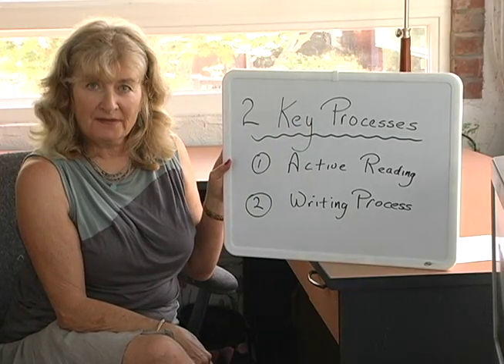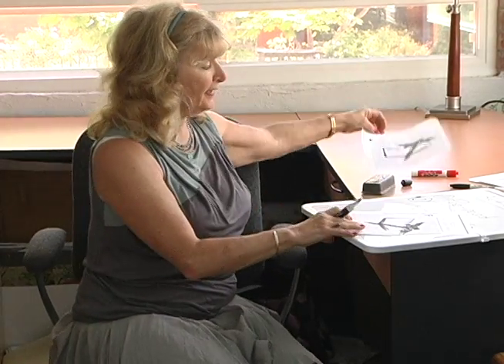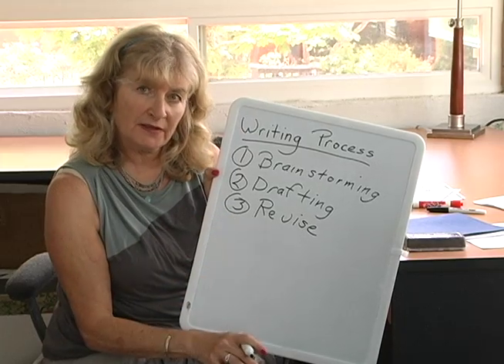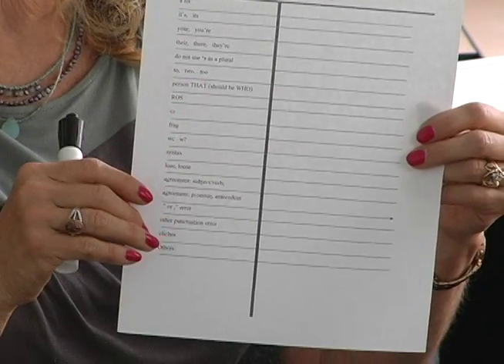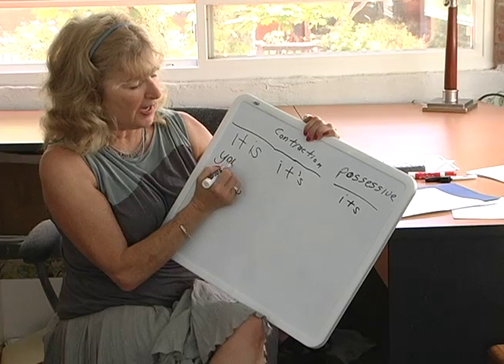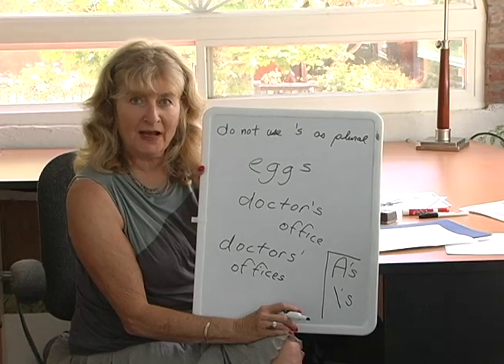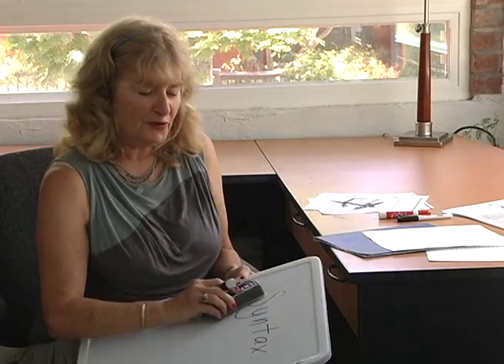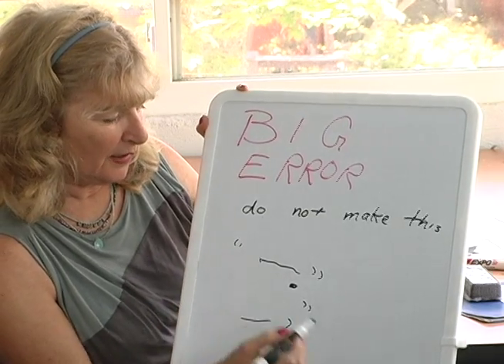Online English Class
English composition course lessons in Active Reading, the Writing Process, and the common errors students make.